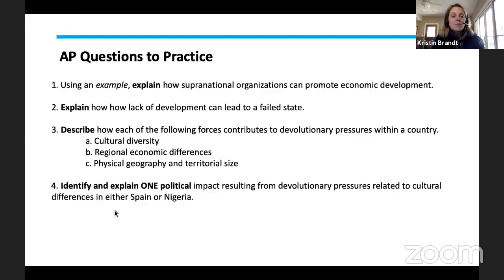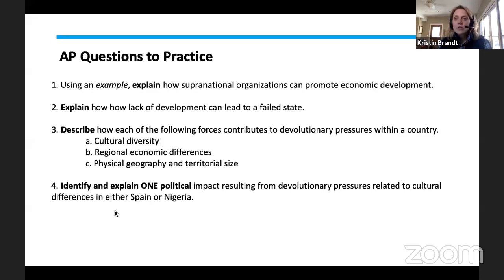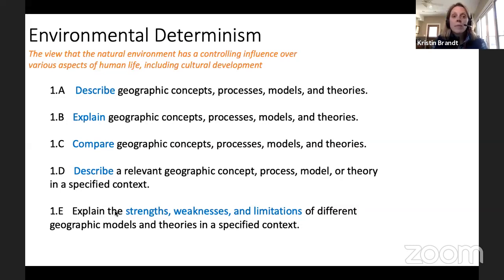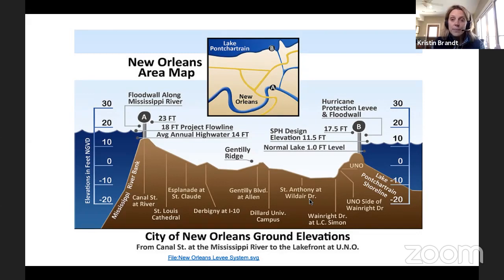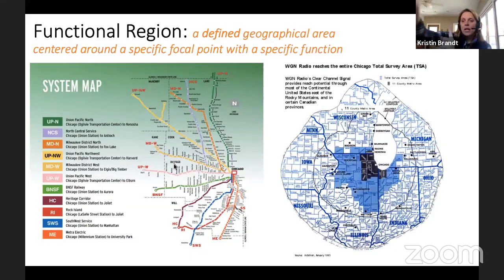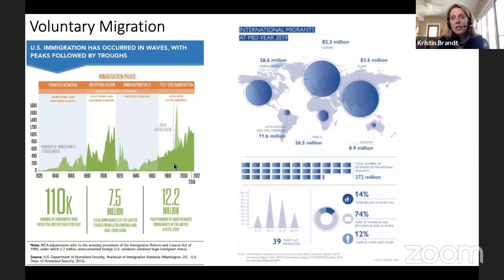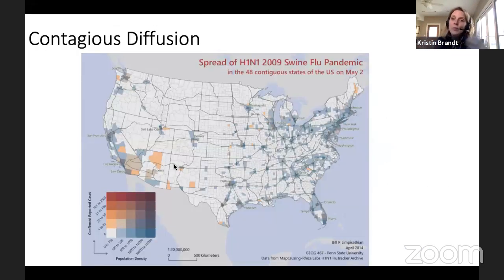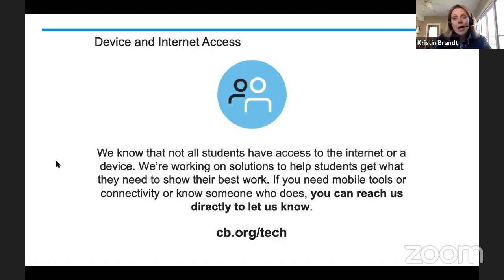AP Human Geography: Skill 1 Concepts and Processes across the Course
This AP Human Geography class covers Skill 1 - Concepts and Processes, across the course.

Skill:
Analyze geographic theories, approaches, concepts, processes, or models in theoretical and applied contexts.